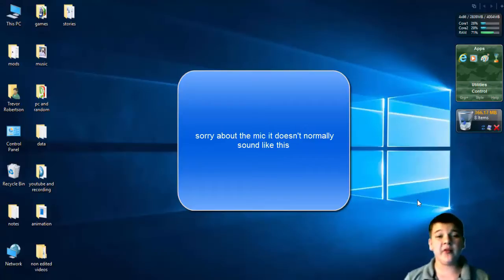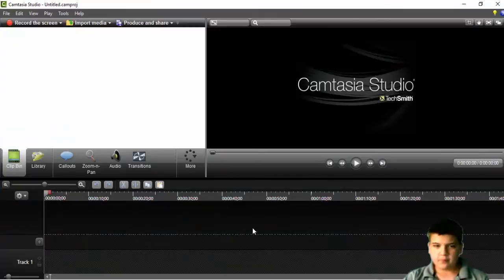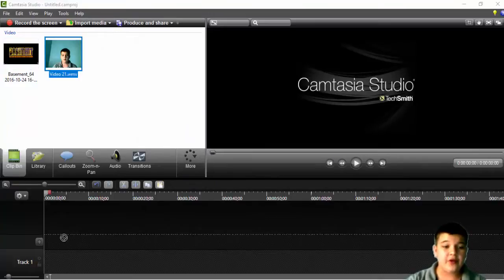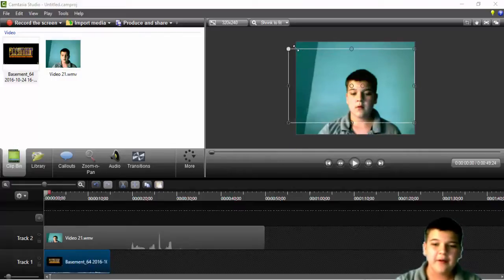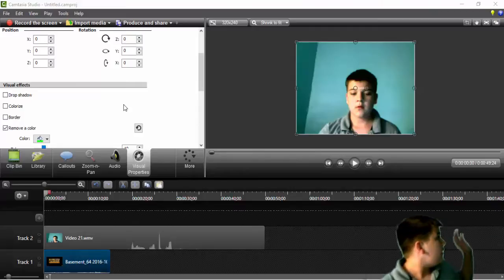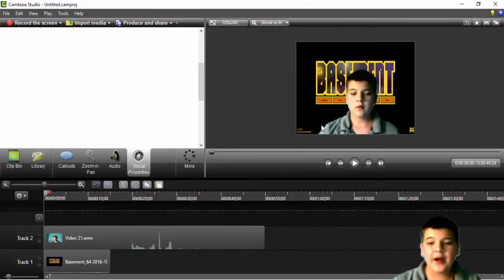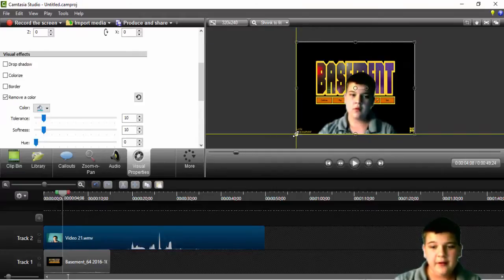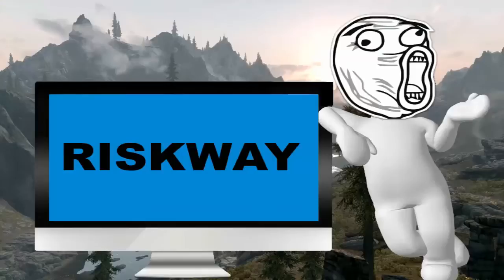how to remove the background of any facecam without a greenscreen